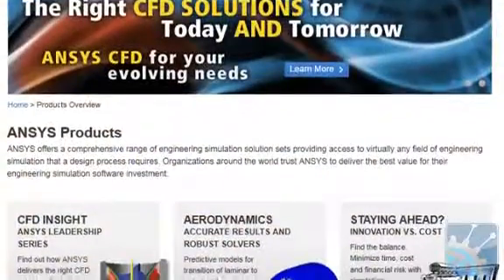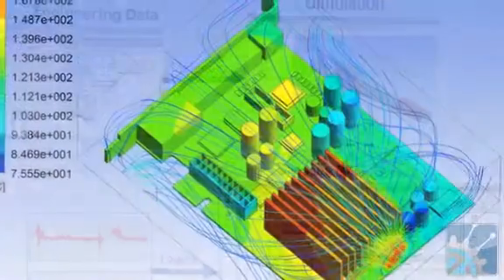ANSYS HFSS Introduction 1